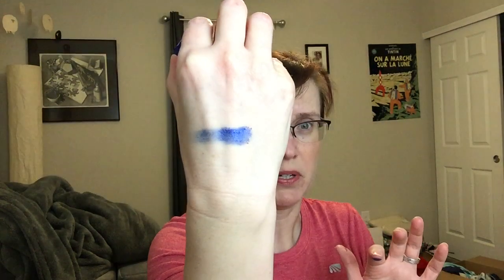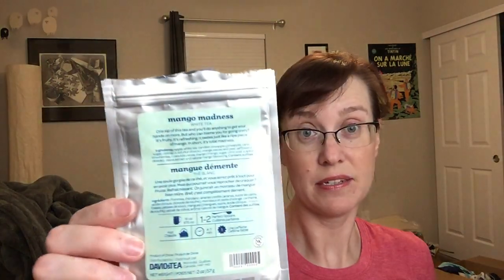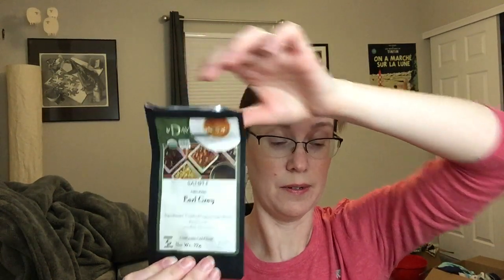January Empties and Declutters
Want something to sort of pay attention to while doing something else?  This is the perfect video to keep you company.  Skincare empties, makeup declutters, and tea empties!